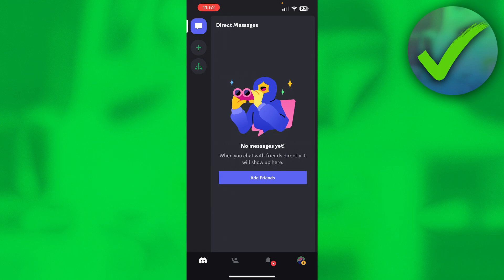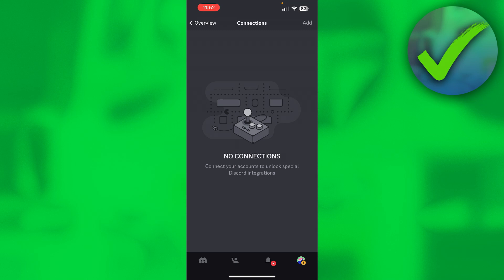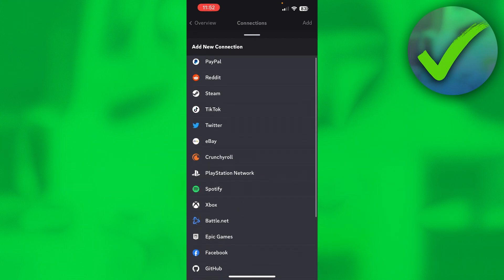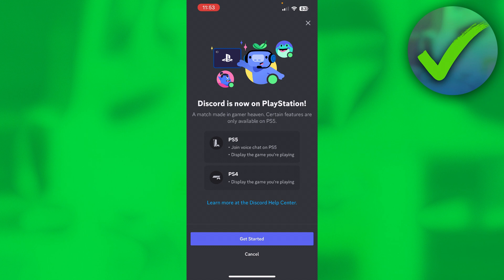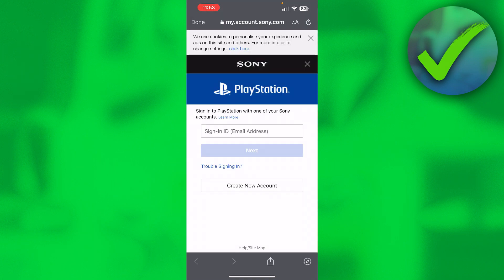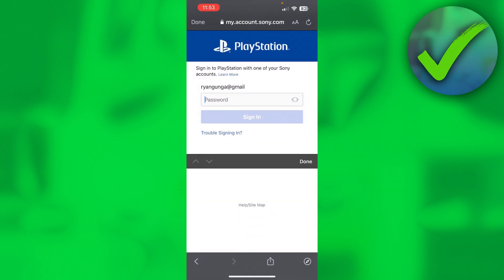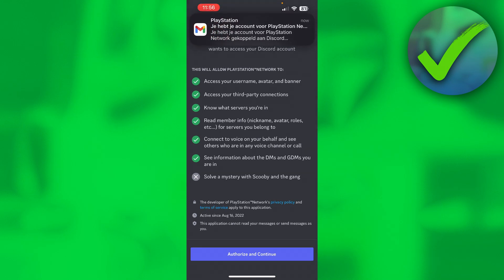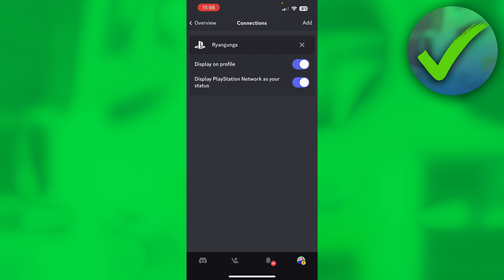How to Connect Discord to PS4 (2025)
In this video I show you how to Connect Discord to PS4 in 2025

Do you want to know how to Connect Discord to PS4 in 2025? Then I'll show you how to link psn to discord easy.

This is a step by step Discord & Playstation tutorial on how to link discord to ps4 and .